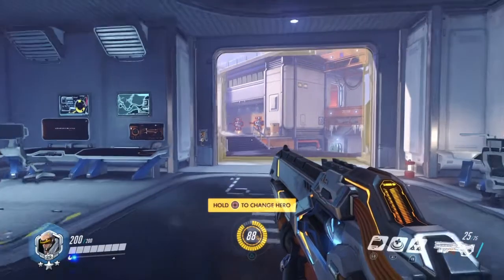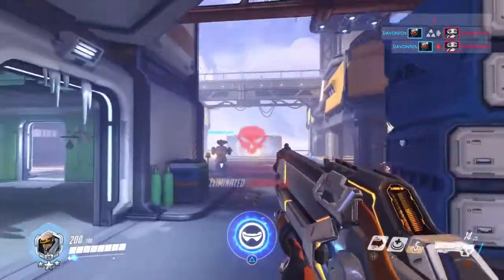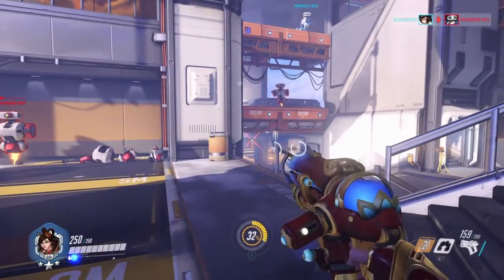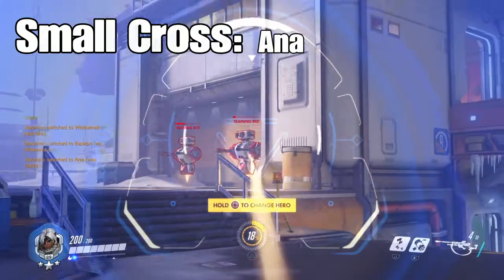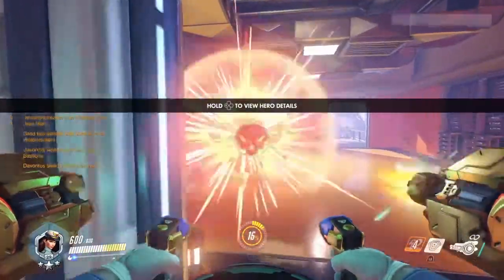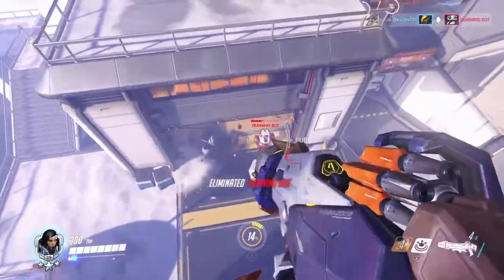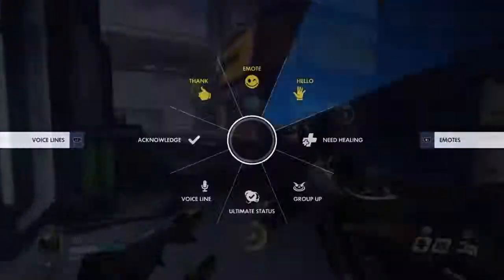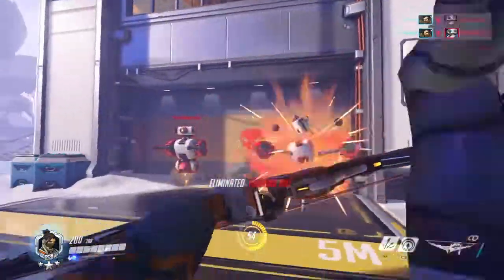Aim Like A Pro! Accuracy Tips And Tricks